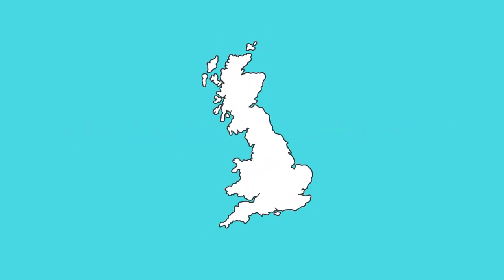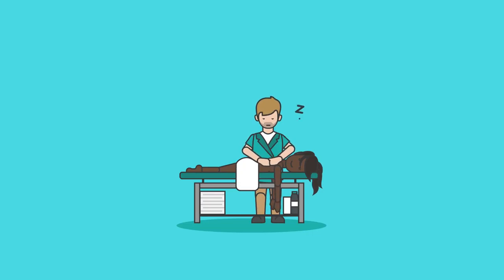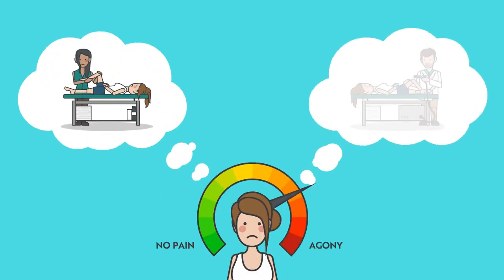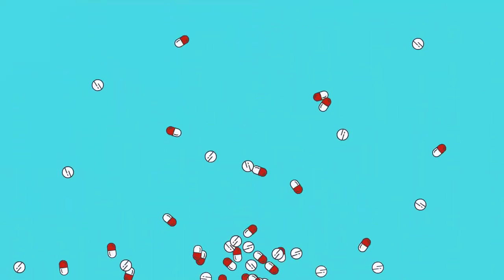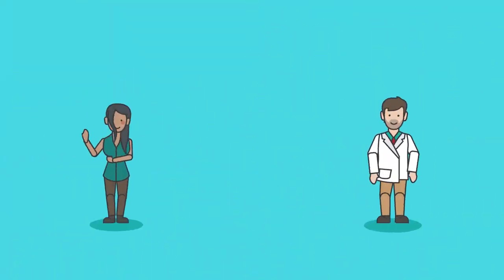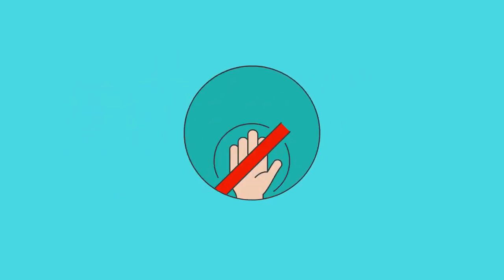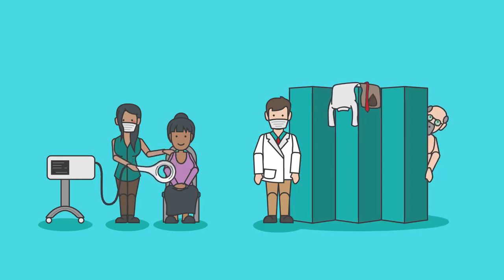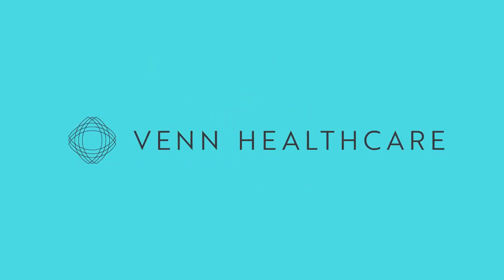EMTT Magnetolith for Pain and Arthritis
Enkel innføring i Storz Magnetolith EMTT magnetterapi